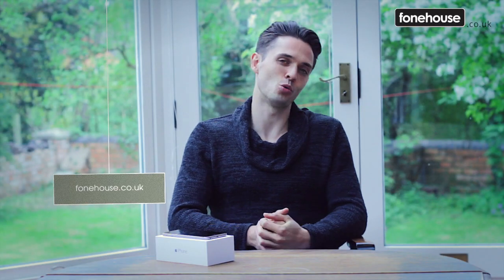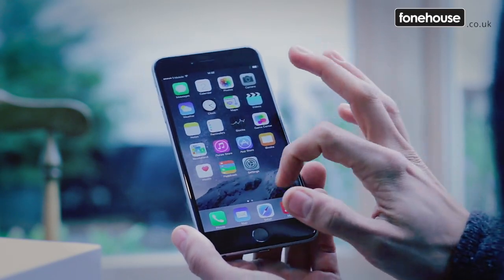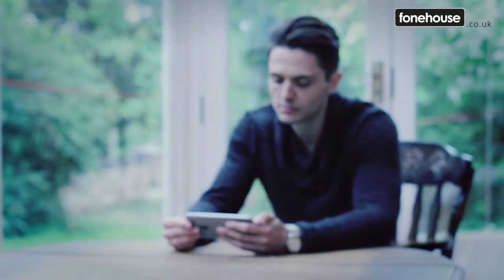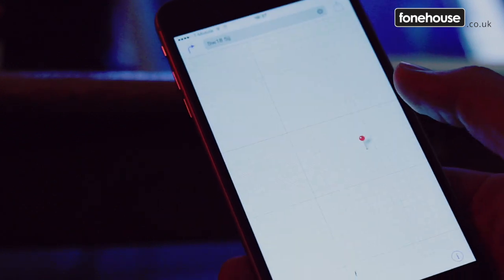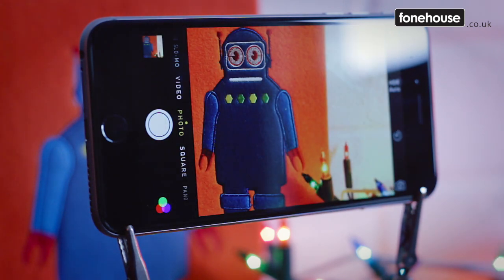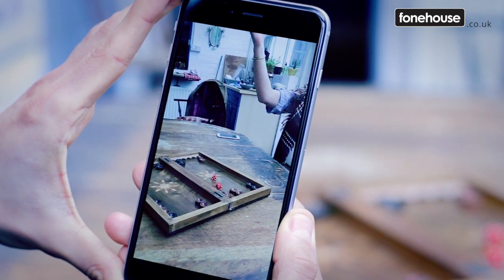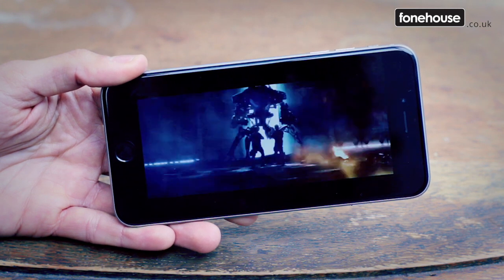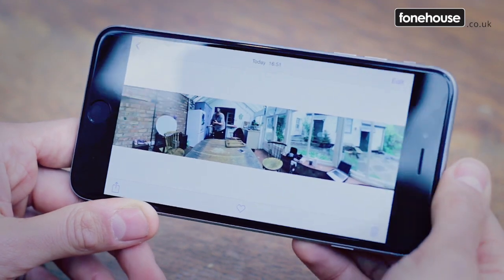fonehouse - iPhone 6 Plus Review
Watch our review of the Apple iPhone 6 Plus. With a full HD display and ergonomic design, the iPhone 6 Plus sets an impressive  benchmark for smartphone design and functionality.

You can tell us what you think of the iPhone 6 Plus in the comments section below.

The fonehouse Youtube Channel aims to provide a great overview of the latest and best mobile phones, and provide consumers with valuable advice for choosing a handset.